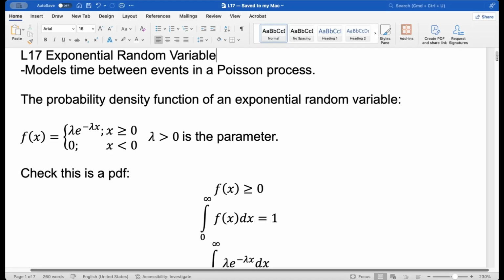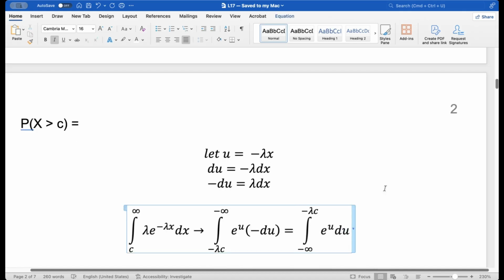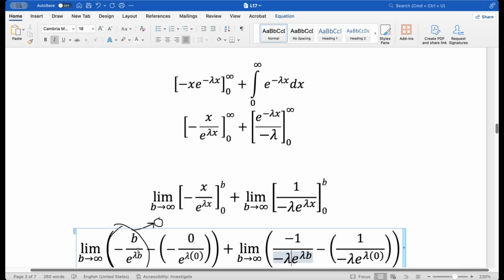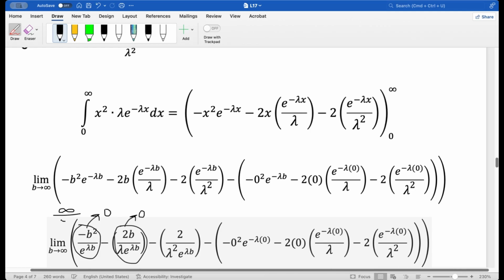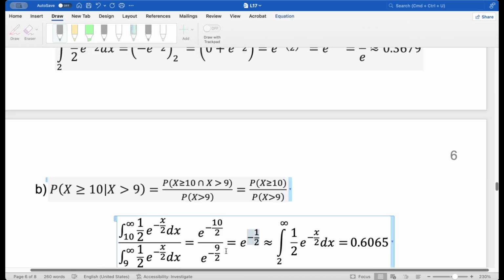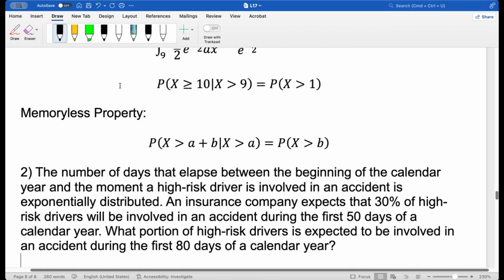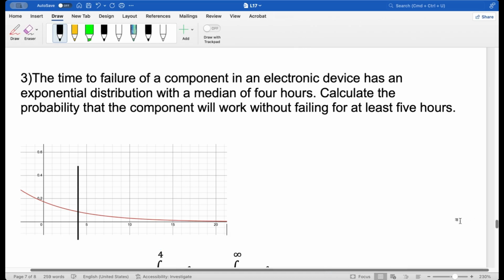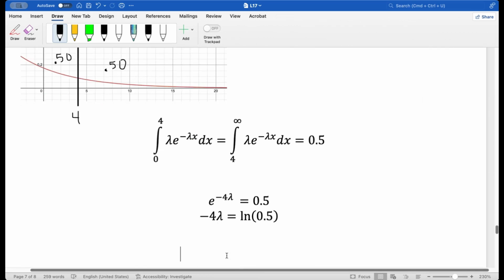L17 June 15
L17
Exponential Distribution